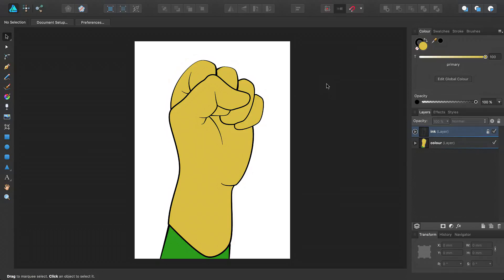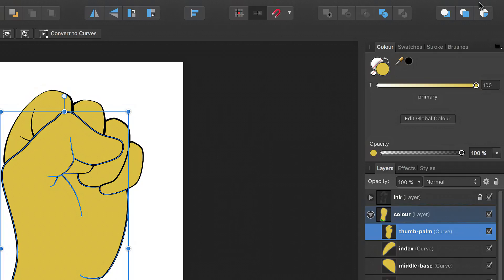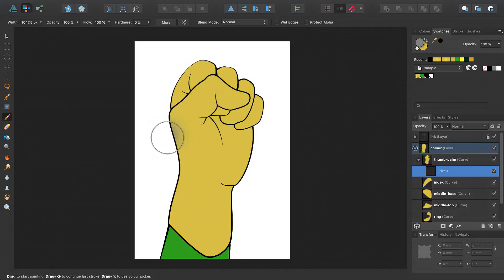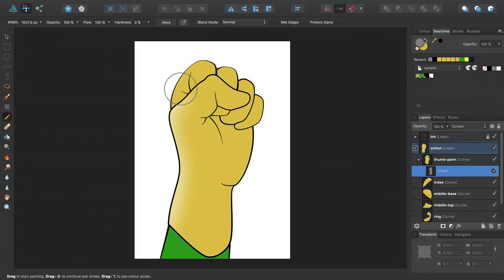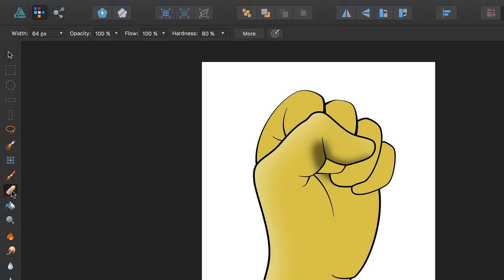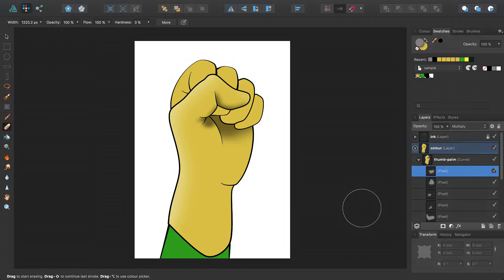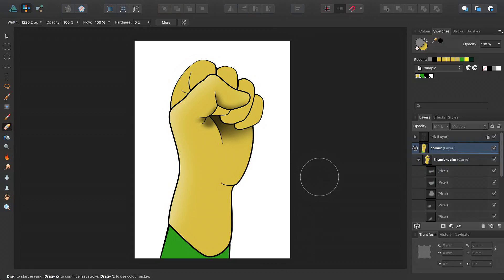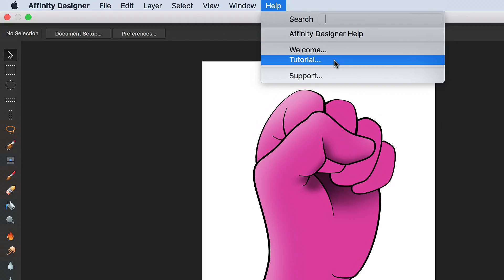Shading Using Raster Brushes (Affinity Designer)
Add shading to your vector art using pixel or raster brushes with ease using Affinity Designer. This tutorial shows how easy it is in just a couple of steps.